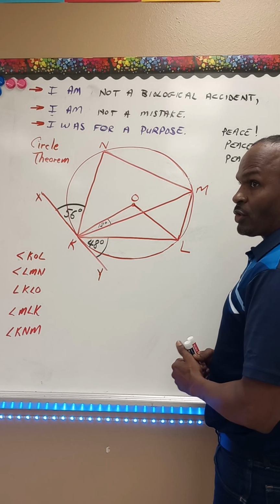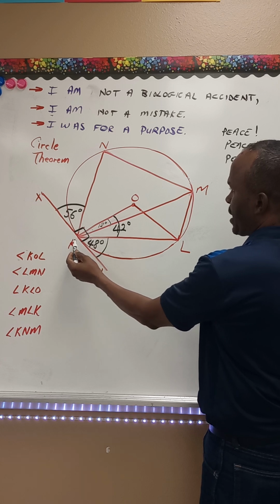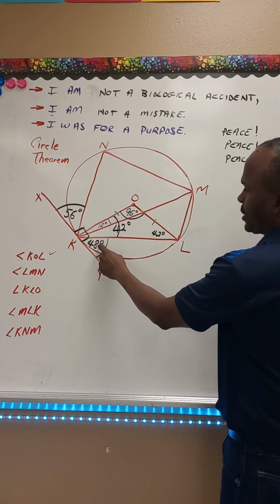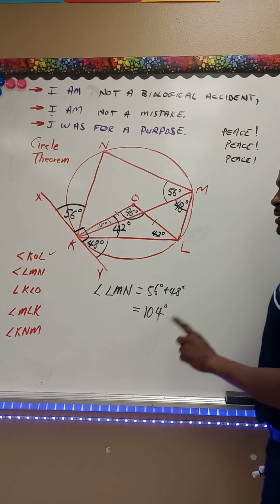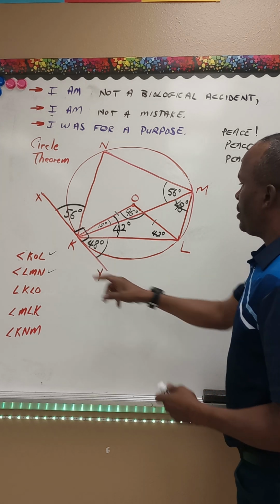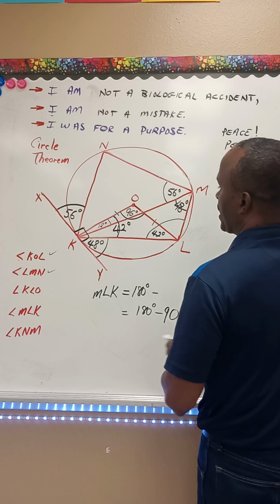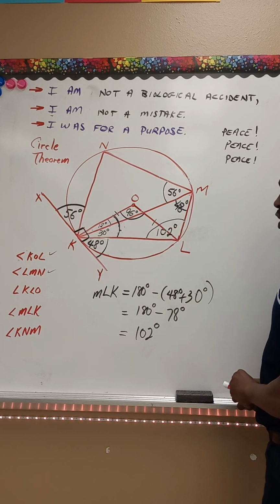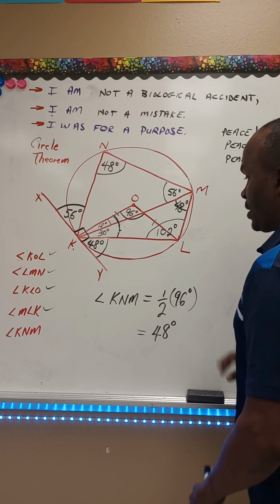Jan,2024 CSEC Math Paper 2 : Circle Theorem.God bless you.I was born for a purpose.